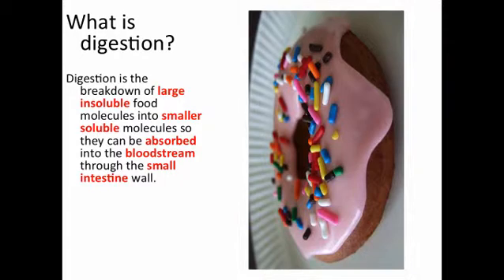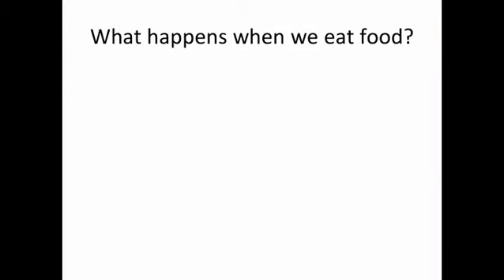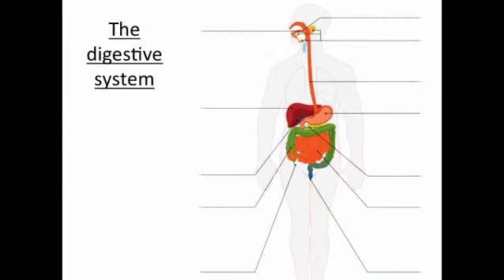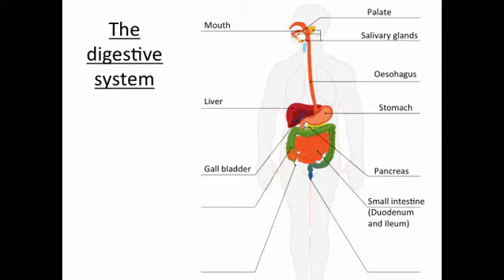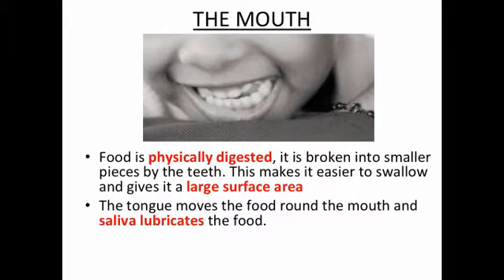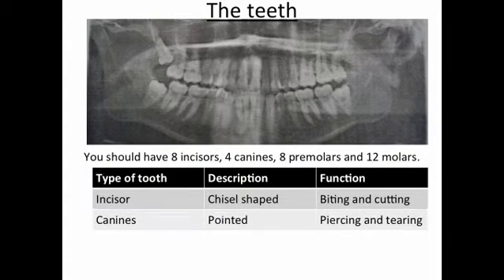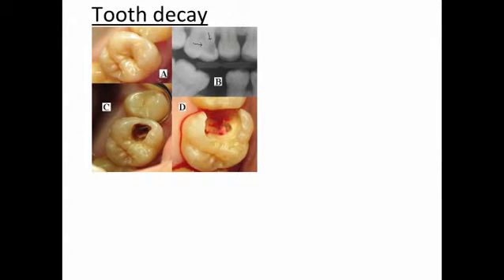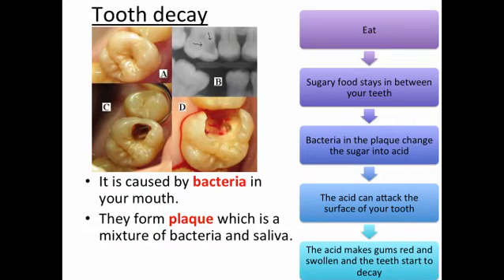B4 L3 Digestion and The Mouth